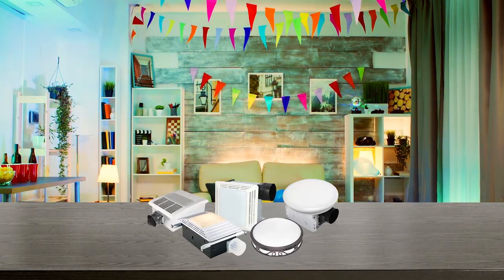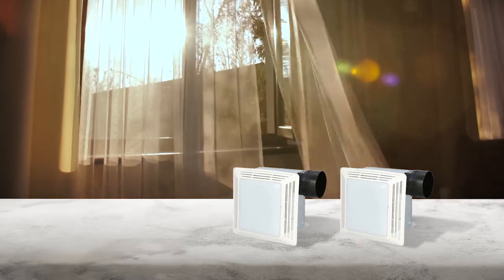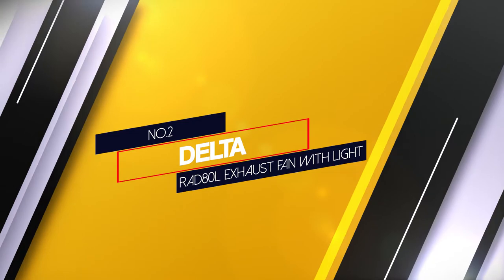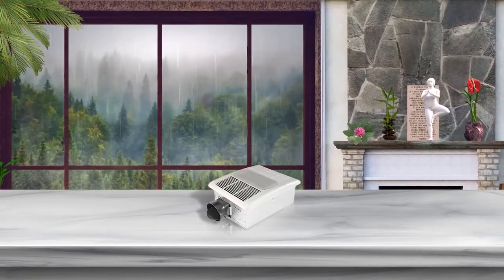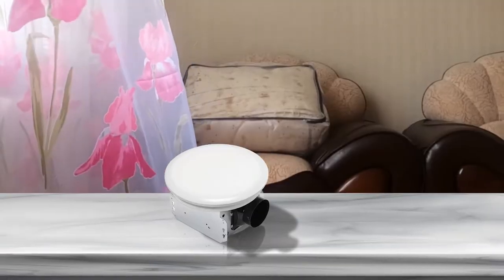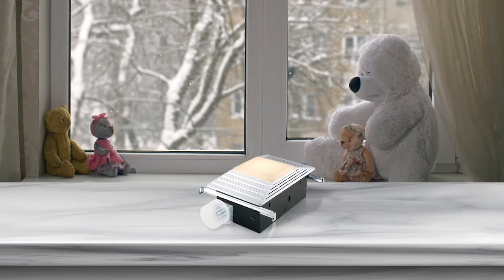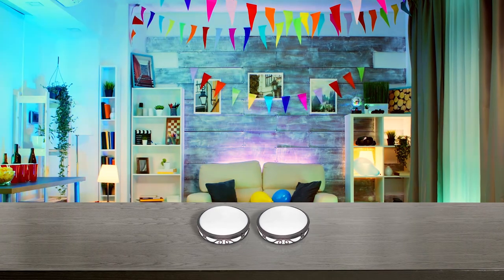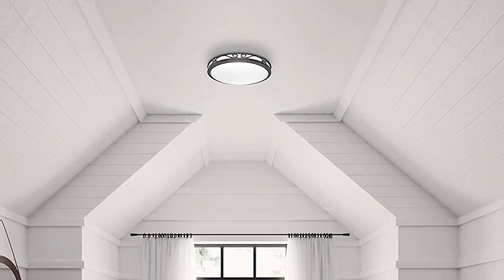Top 5 Best Bathroom Exhaust Fan With Light Reviews 2023 | Uses for Lighting/Outdoor/Indoor/Home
Links to the best bathroom exhaust fan with light:
✅2. Delta RAD80L Exhaust Fan with Light
✅3. Homewerks 7141-50 Bathroom Fan Integrated LED Light
✅4. Broan-NuTone 696 Bathroom Exhaust Fan with Light
✅5. Hunter 83002 Bathroom Exhaust Fan with Light

⌛TIMESTAMPS⌛
0:29 - Introduction
0:41 - Broan 678 Bathroom Fan with Light
1:26 - Delta RAD80L Exhaust Fan with Light
2:04 - Homewerks 7141-50 Bathroom Fan Integrated LED Light
2:42 - Broan-NuTone 696 Bathroom Exhaust Fan with Light
3:26 - Hunter 83002 Bathroom Exhaust Fan with Light

🔎 What is a bathroom exhaust fan with light?
A bathroom exhaust fan is a mechanical ventilation device which, when ducted to the exterior of the house, draws out stale, impure and very humid air thereby improving the quality of indoor air.